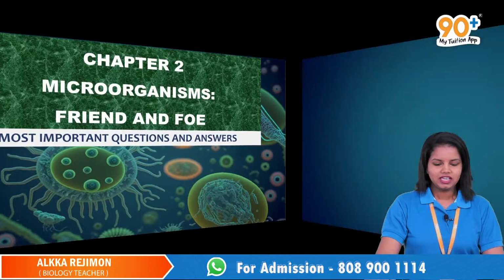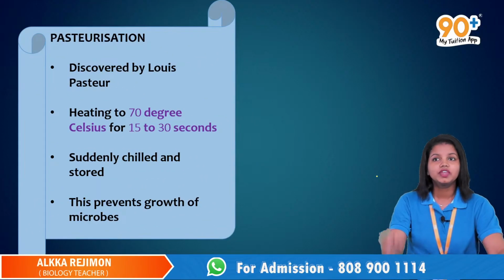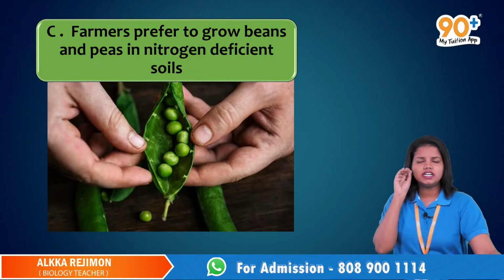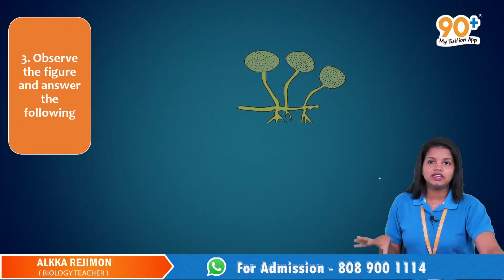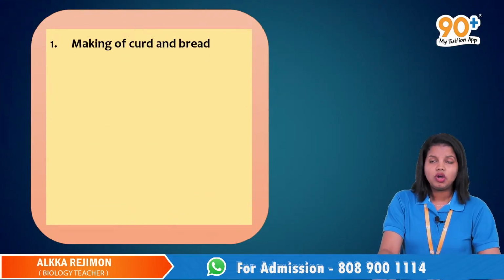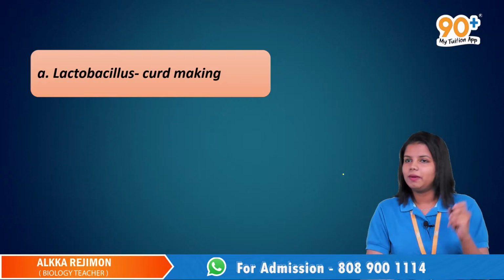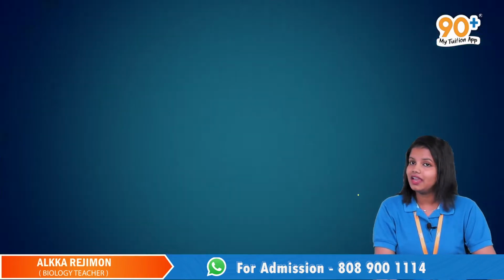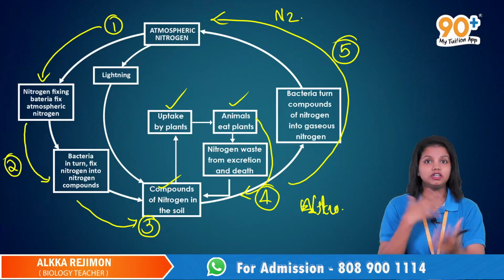8 CBSE | BIOLOGY | CHAPTER 2 | ALKKA TEACHER